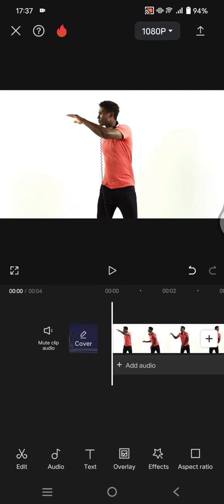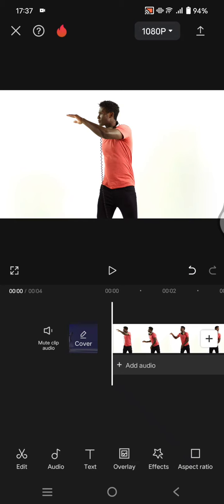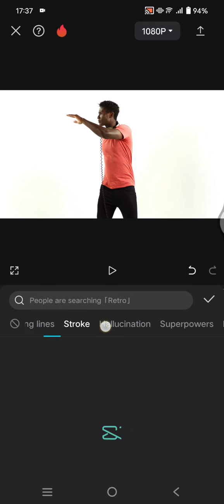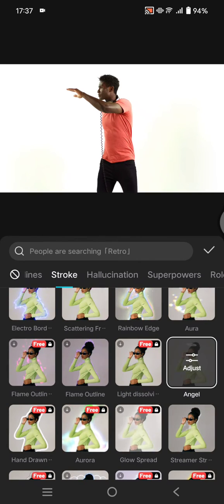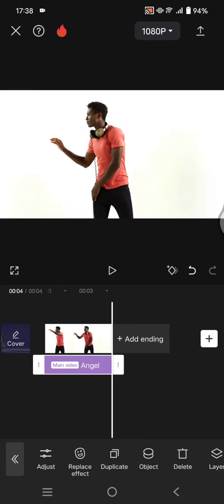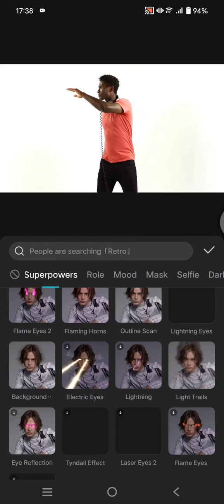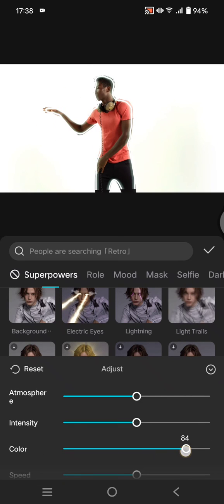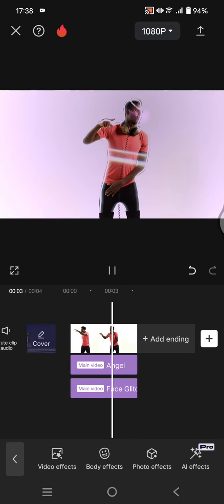How Can You Apply More than One Body Effects to Your Videos in the CapCut Mobile? | Tutorial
Want to have more than one body effect on your videos? Learn how to do it on CapCut!